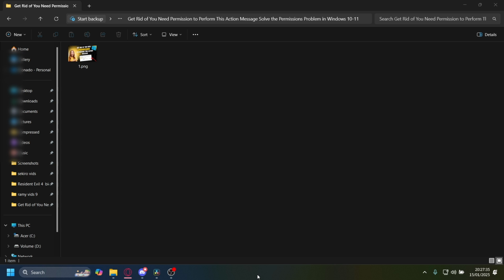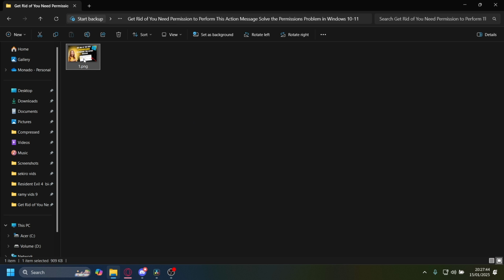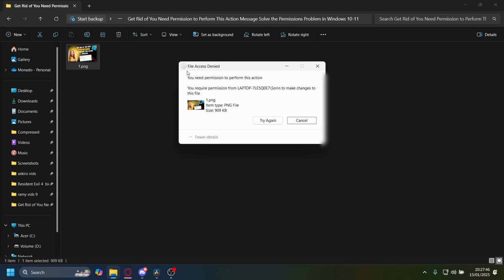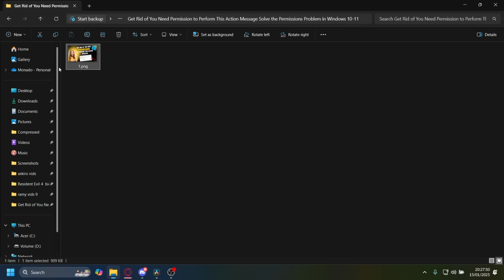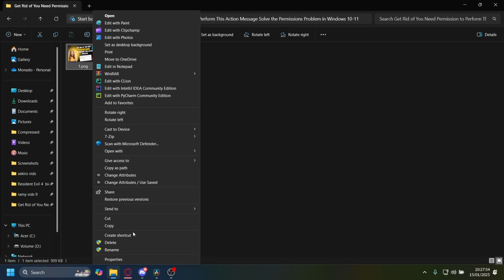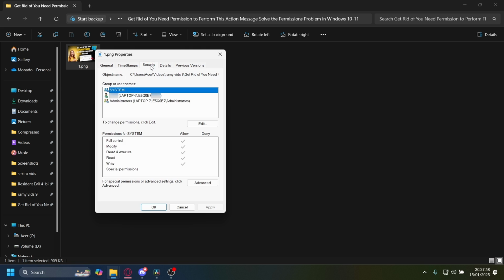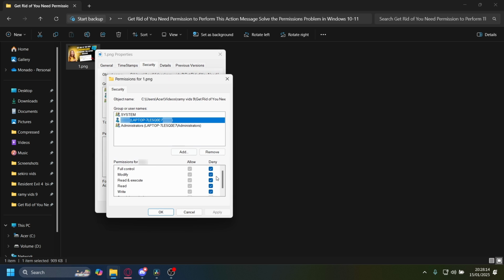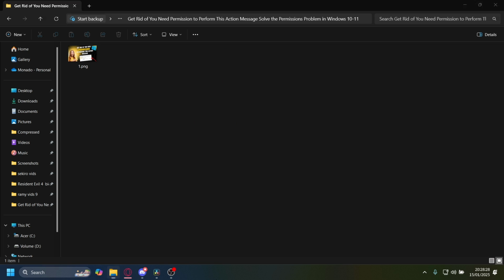Fix “You Need Permission to Perform This Action” Error – Windows 10/11 Solution 🔐